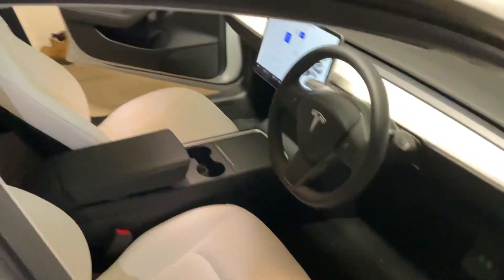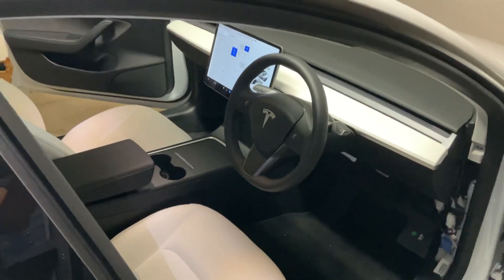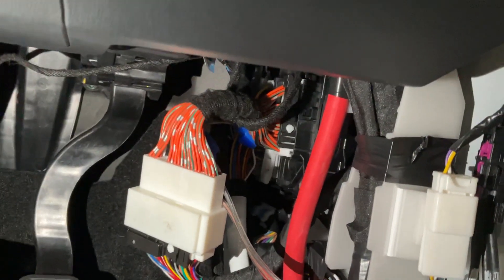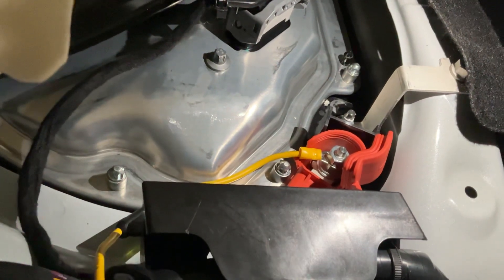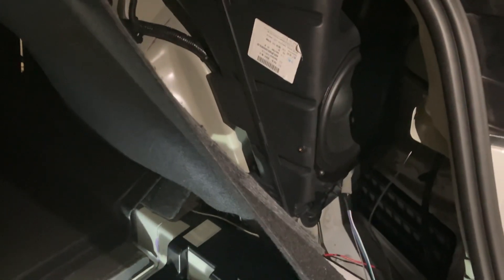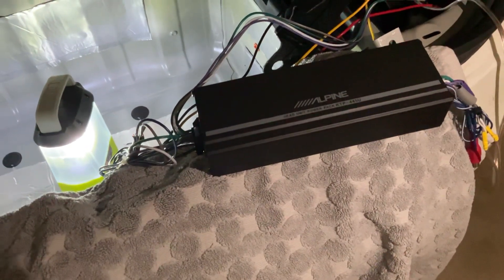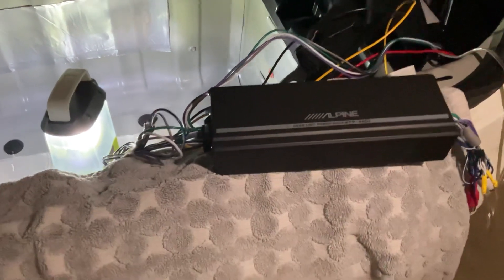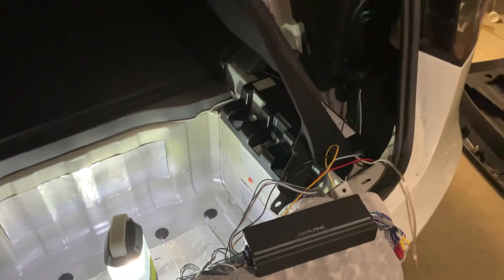Tesla Model 3 SR+ OEM subwoofer install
Sorry for the poor recording from my iPad.

I installed the Tesla OEM subwoofer following Tony Holdgates blog, which can be found here:

This is just an overview of the install, and I’ve called out a couple of differences between Tony’s 2020 model and my 2021. Check out his blog for full instructions.